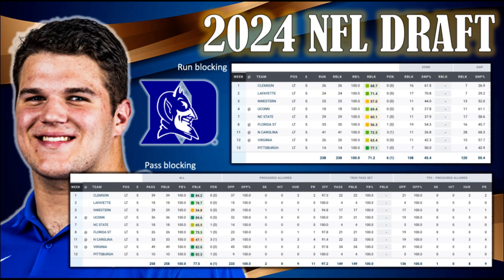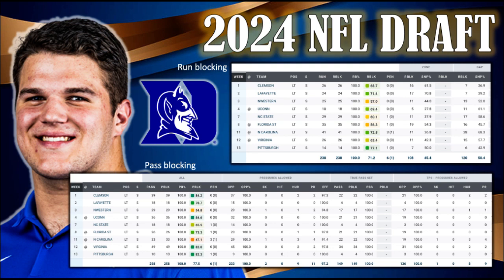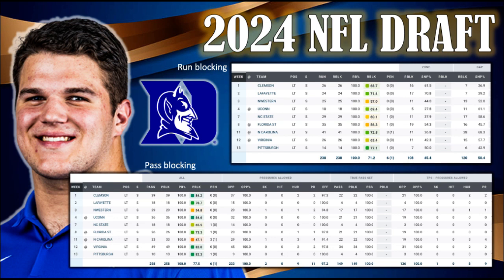Graham Barton Draft Profile I 2024 NFL Draft Scouting Report & Analysis